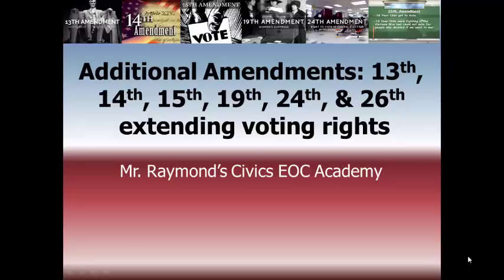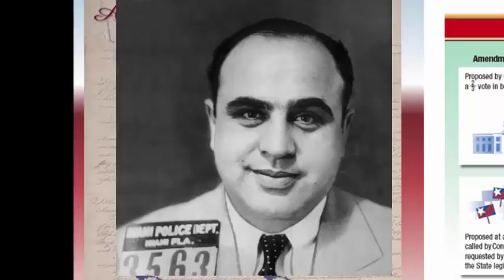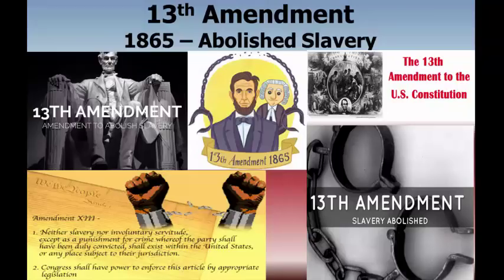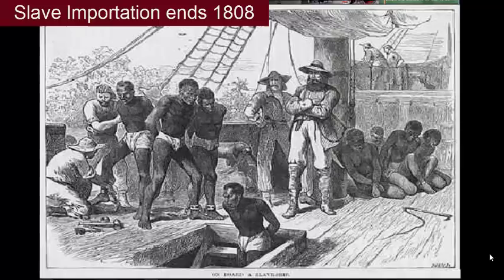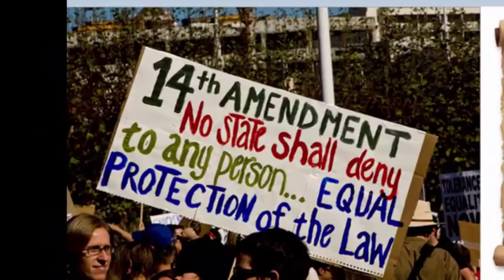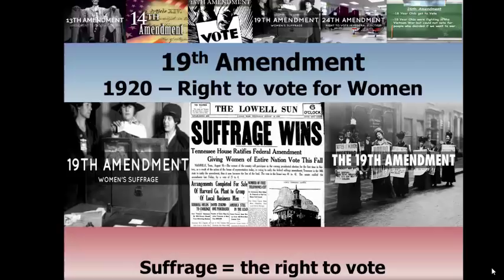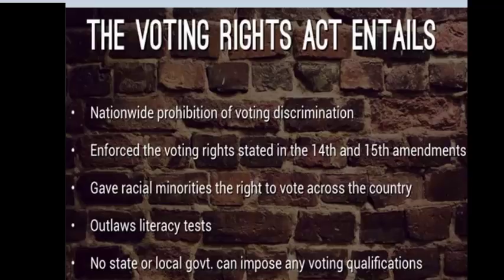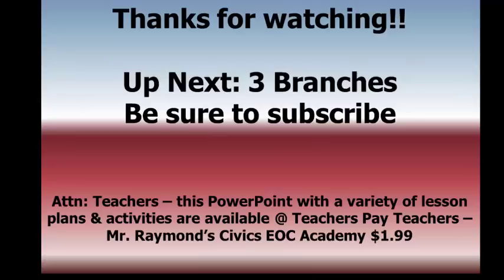Voting Rights Amendments - 2.3 & 3.6 the 13th, 14th, 15th, 19th, 24th, & 26th Amendments Civics EOC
This video teaches about the constitutional amendments, as well as the Voting Rights Act of 1965, that have extended the political participation of minority groups and women. This includes an in-depth look at the 13th, 14th, 15, 19, 24th, & 26th Amendments to the US Constitution. The students will learn the Civil War Amendments - 13th, 14th, & 15th. These three Civil War Amendments trace the timeline of full political inclusion from slavery to political participation. The video also defines suffrage on women's calls for political inclusion with passage of the 19th Amendment. Students will also learn about the need for civil rights reform from voter discrimination such as literacy clauses and the passage of the 24th Amendment which banned poll taxes. This video also includes the passage of the Voting Rights Act of 1965 which finally gained full voting privileges for all US Citizens. The final part of this video discusses the passage of the 26th Amendment in the heat of the Vietnam War which lowered the voting age from 21 to 18. Included in this video is a review of the voting rights amendments and the Voting Rights Act of 1965 as the Florida Civics E.O.C. and most state civics exams will require the memorization of these voting rights.

Mr. Raymond’s Civics E.O.C. Academy was designed for students taking the Florida Civics End-of-Course (EOC) Exam. However, as many states are implementing Civics Exams, these videos will work for all students of Civics, US Government, and US History. Currently students have to pass a civics state exam in order to graduate in Idaho, Wisconsin, North Carolina, Arizona, North Dakota, Louisiana, South Carolina, Tennessee, and Utah. These videos look at all of the civics benchmarks that will be tested on most state civics exams.